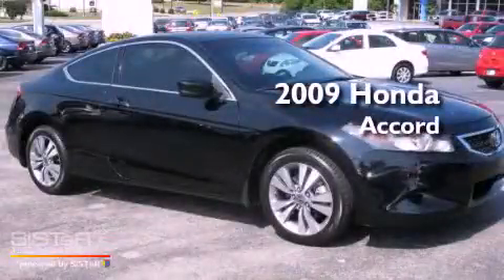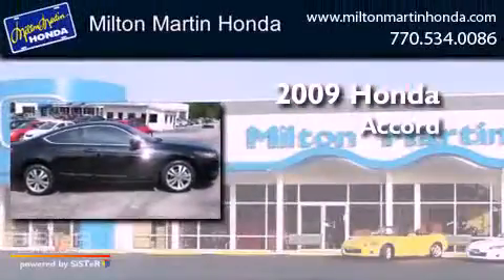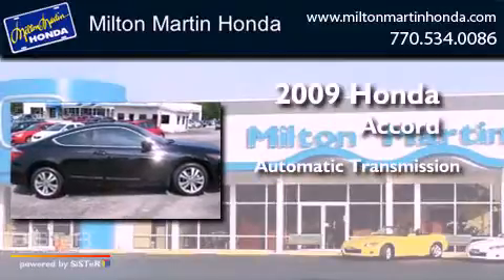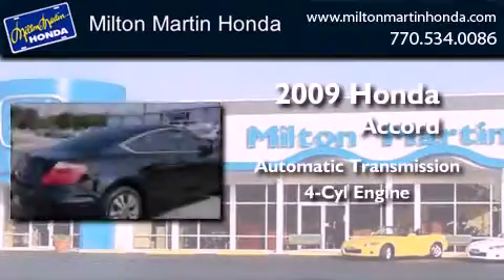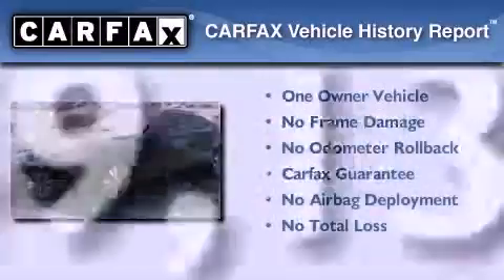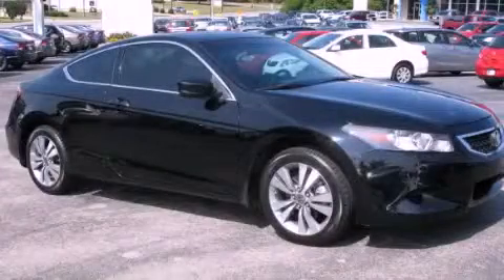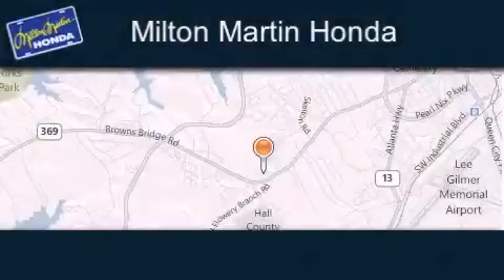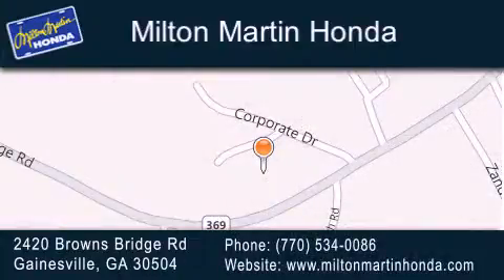2009 Honda Accord Gainesville GA 30504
Year : 2009
 Make : Honda
 Model : Accord
 Engine : 4 Cyl.
 Trans . : Automatic
 Exterior : CRYSTAL BLACK PEARL
 Miles : 49,137
 Interior : BLACK
 Stock : P7836